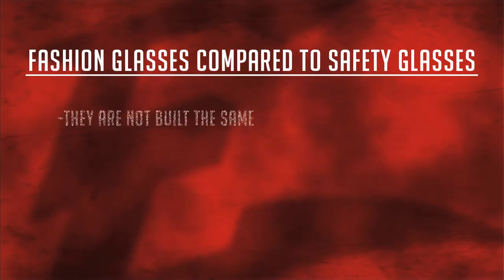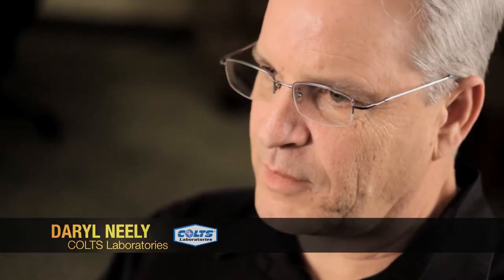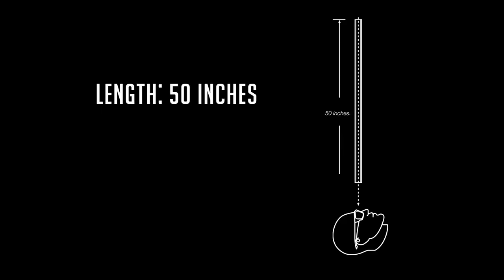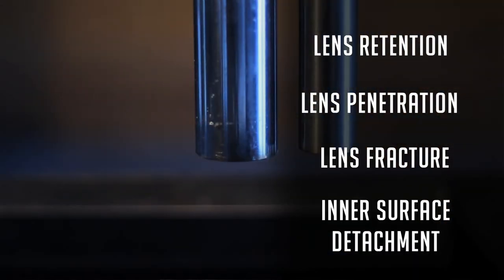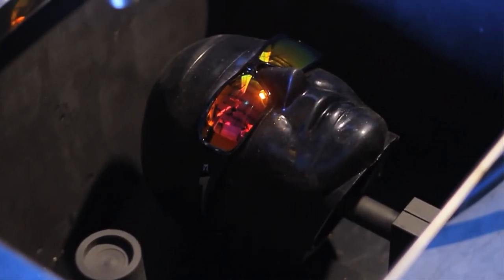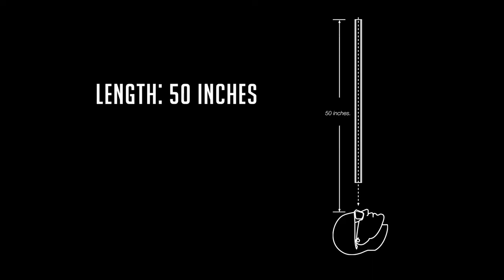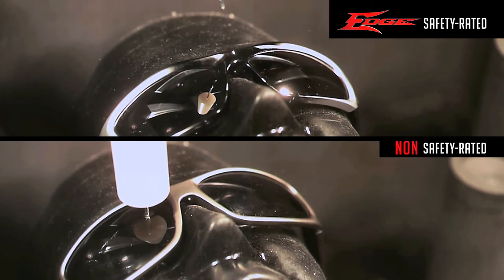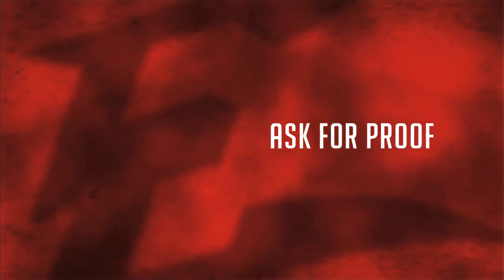Edge Safety-Rated Eyewear | HD Supply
Do your safety glasses stand up to ANSI Standards? Check out Edge Eyewear demonstrate the importance of testing for high impact compliance.